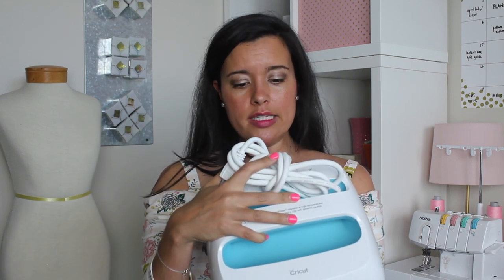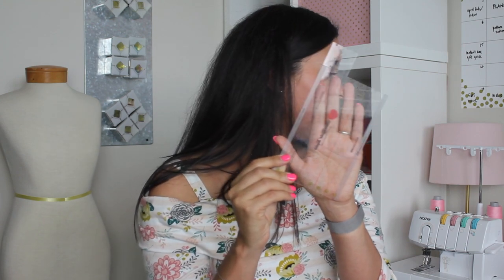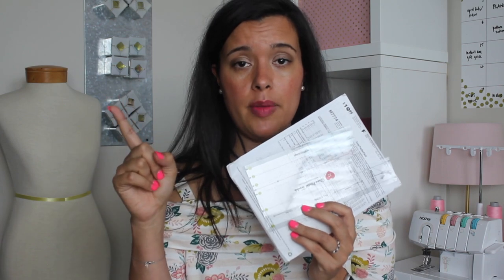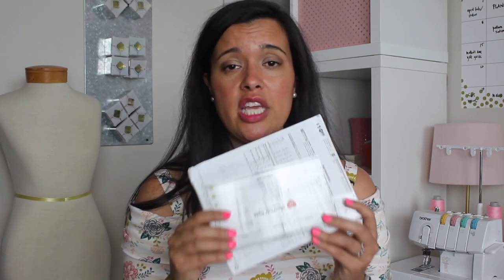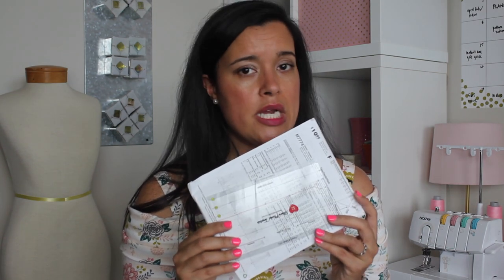May Sewing Favorites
Here are the things I'm loving right now!

Vintage Simplicity Decor: Not Available Online

Fabric from Hobby Lobby